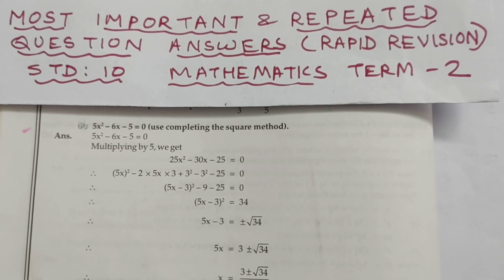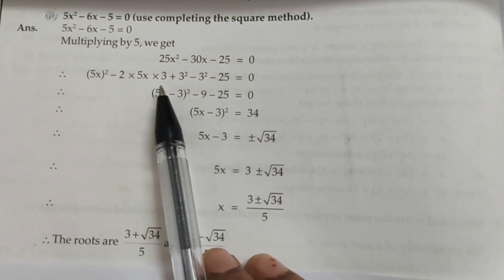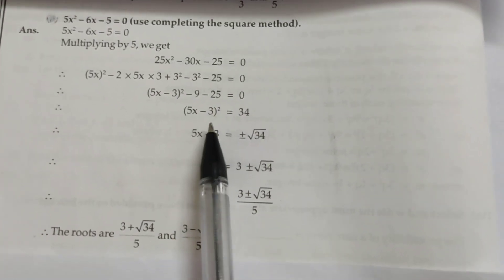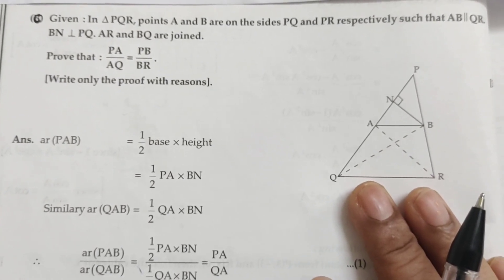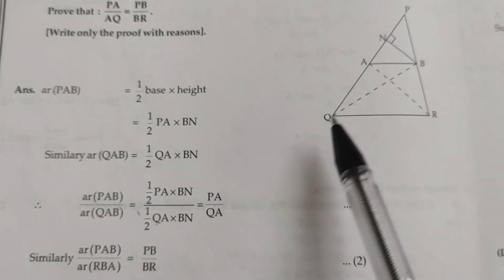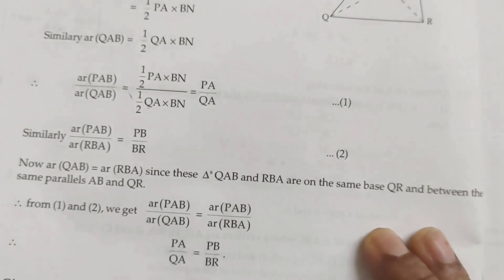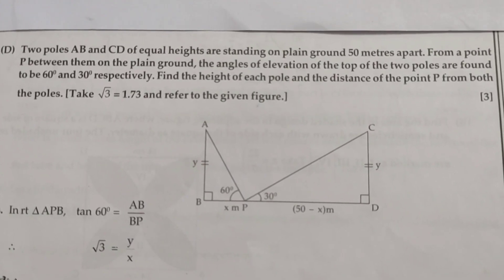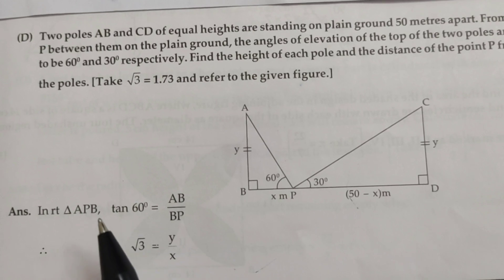most important & repeated question ans class 10 part 2 term 2 Mathematics level 1&2 ncert Revision